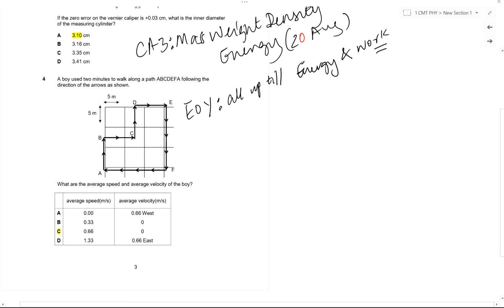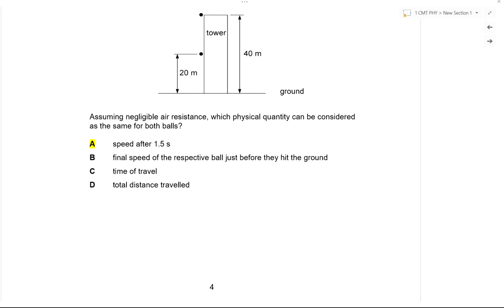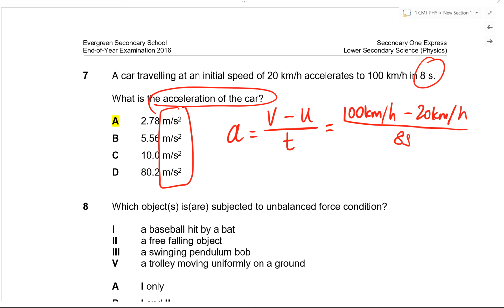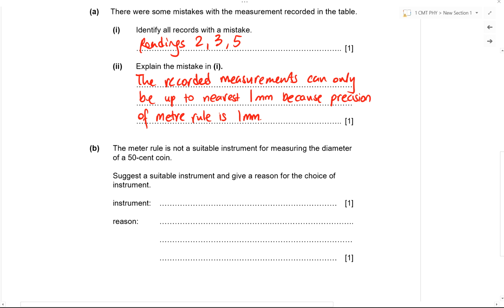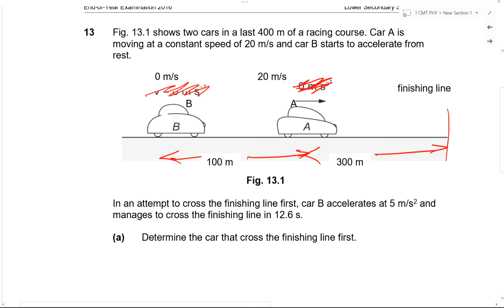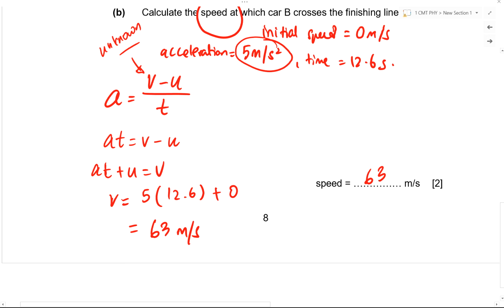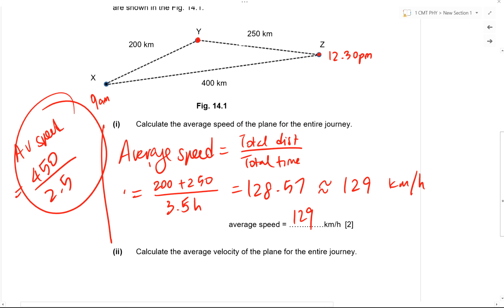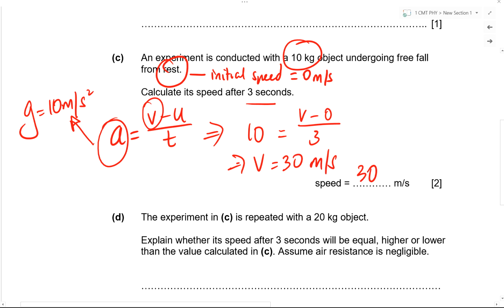EVG EOY 2016 (30 Jul 19)